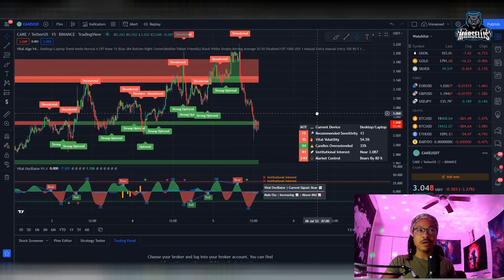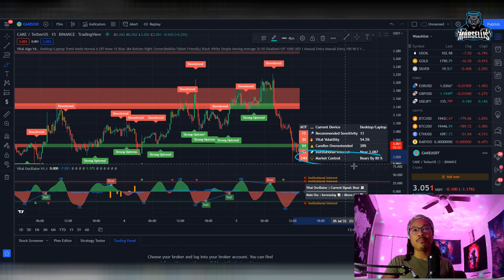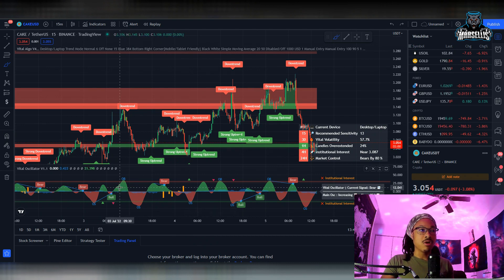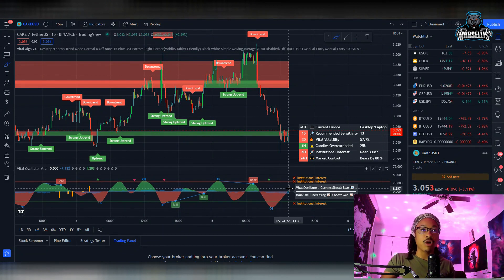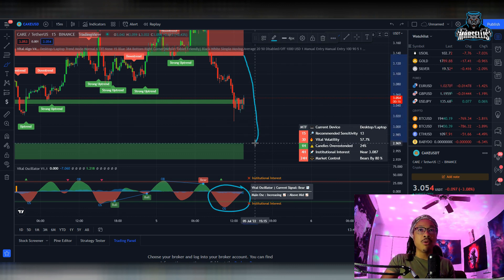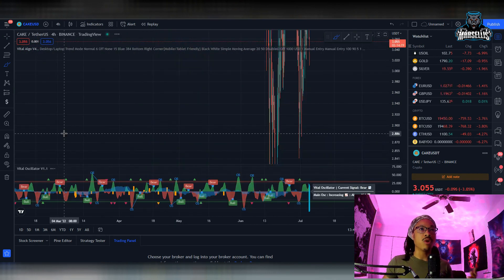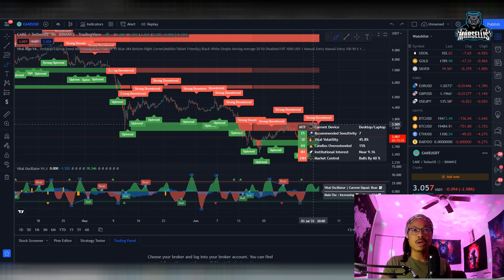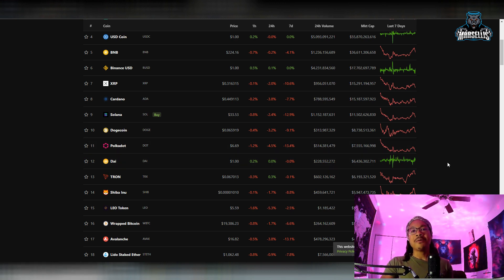Pancakeswap [CAKE] Crypto Technical Analysis & Price Prediction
🎯Not your keys, not your crypto! Protect your crypto now with the ledger hardware wallet